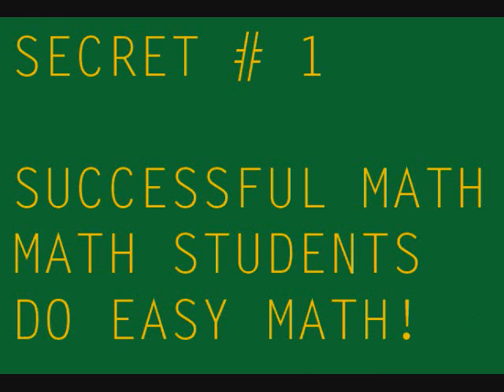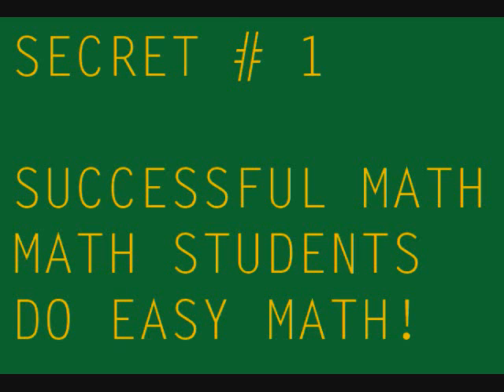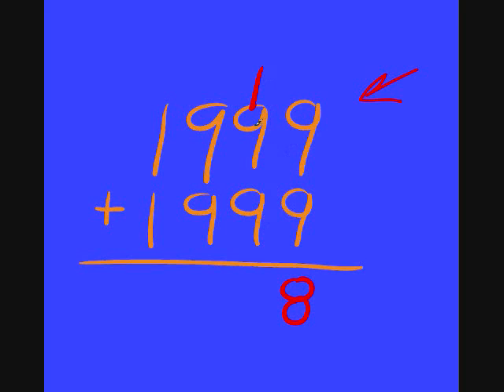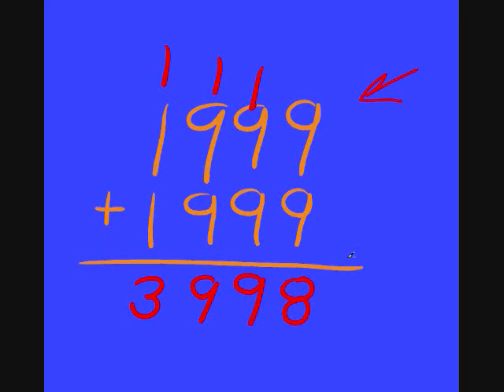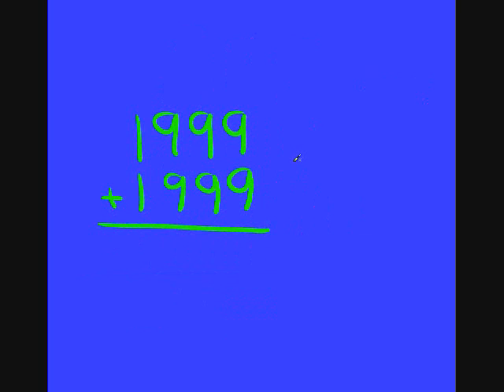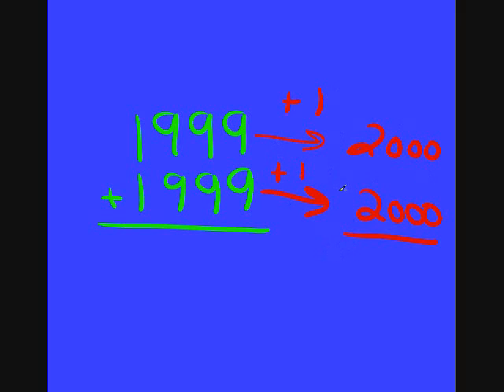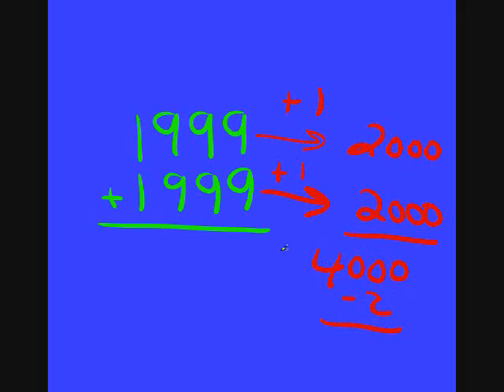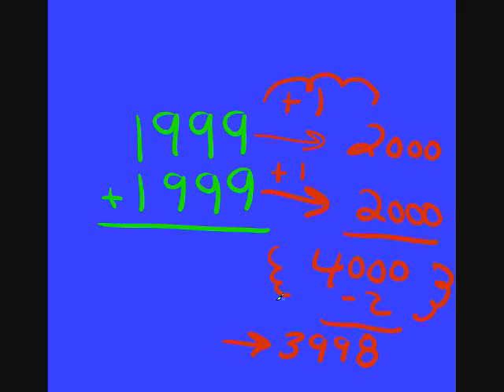Math Strategies: What Successful Math Students Do That Others Don't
Using more than 13 years of elementary math teaching experience, I show the common math strategies of successful students.  I break down the simple things that great math students do that struggling students don't.  Part 1